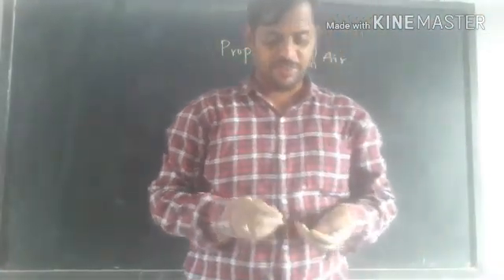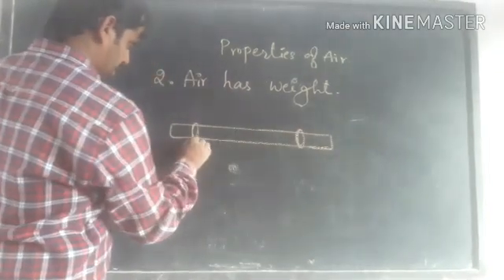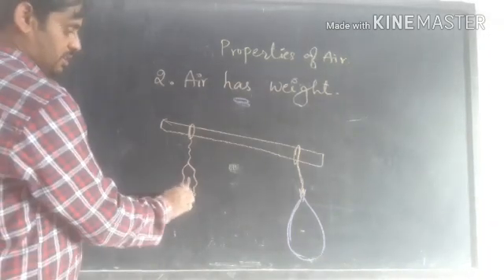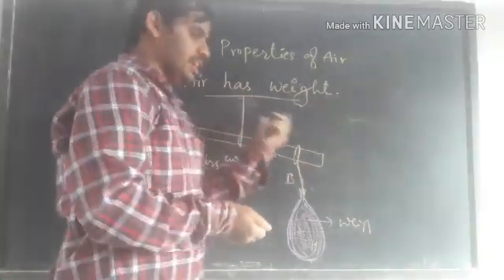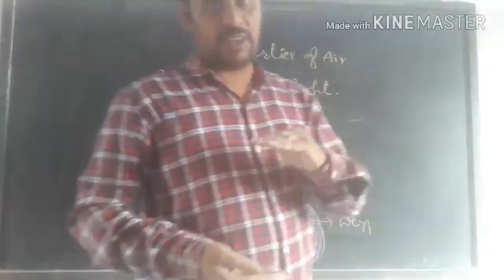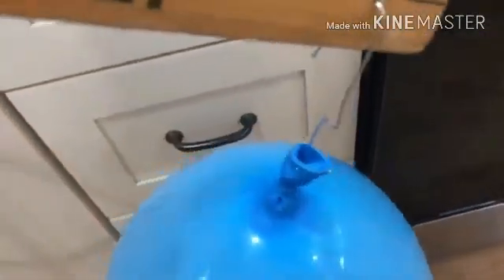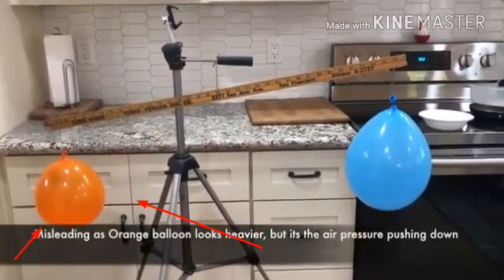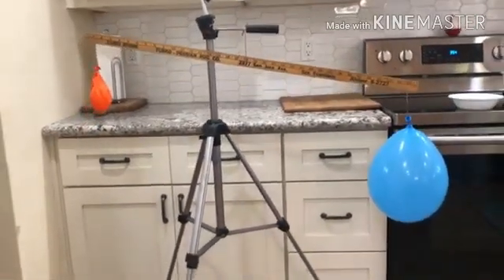air has weight/class 5th/ lesson 12/ part 4/ science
air water n weather